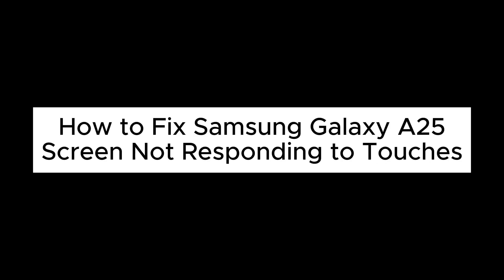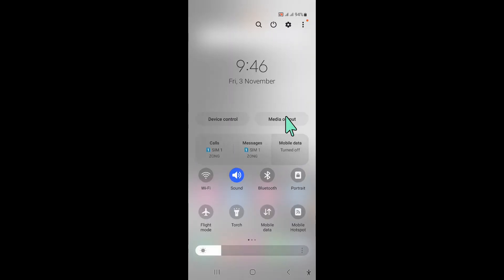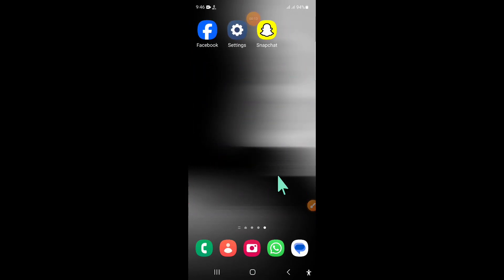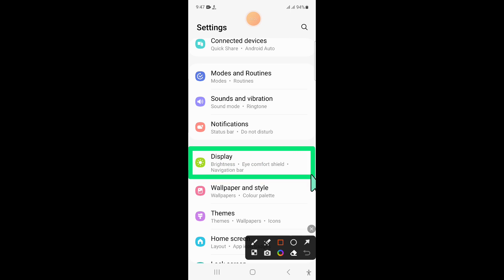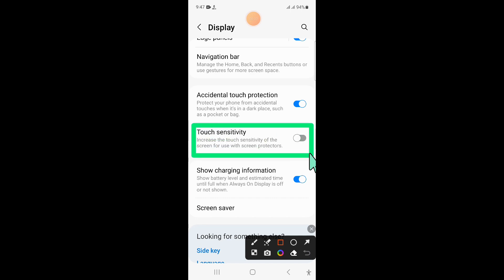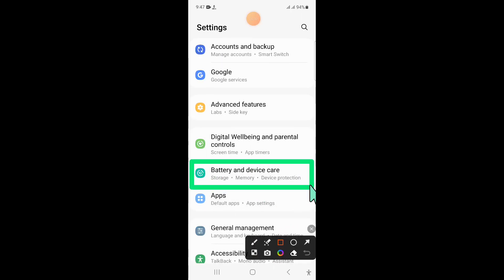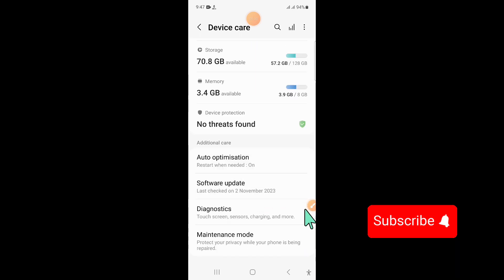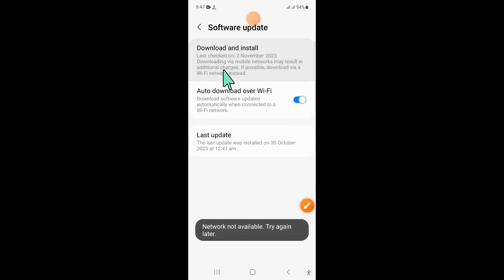How to Fix Screen Not Responding to Touches Samsung Galaxy A25